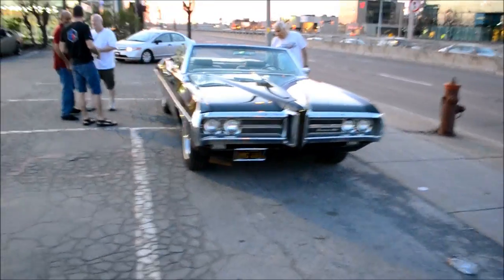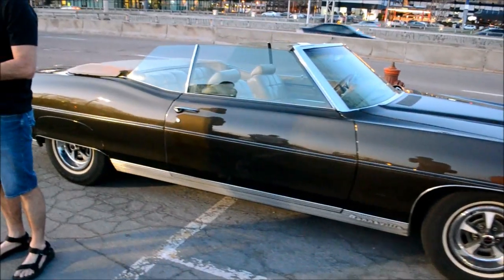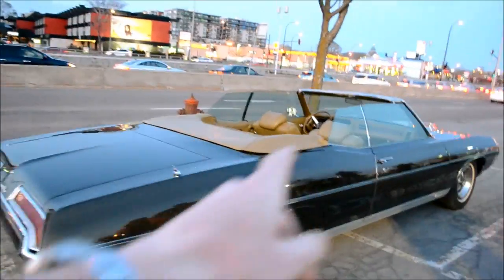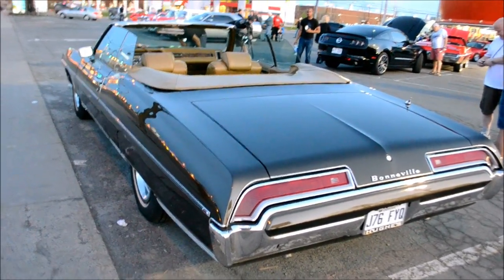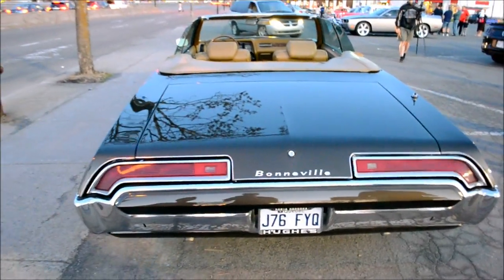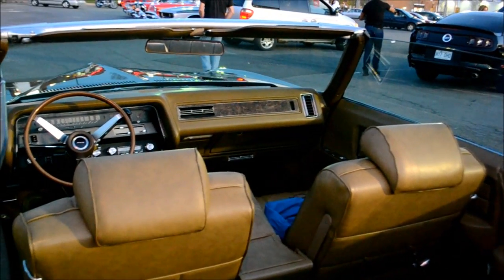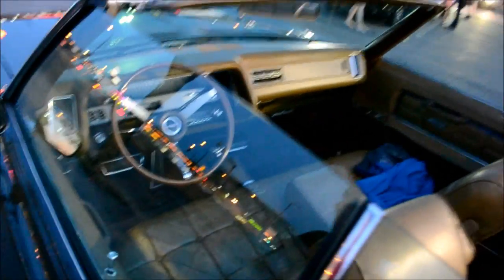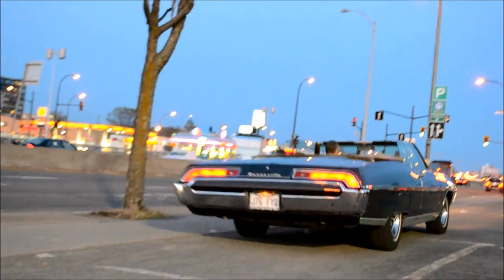SEXY '69 PONTIAC BONNEVILLE CONVERTIBLE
IN MONTREAL QUEBEC.